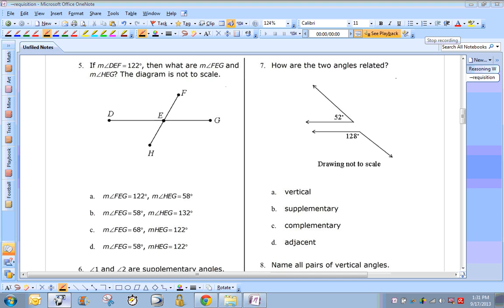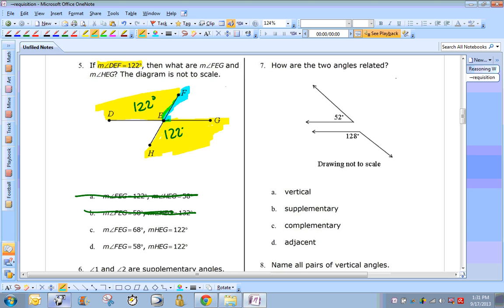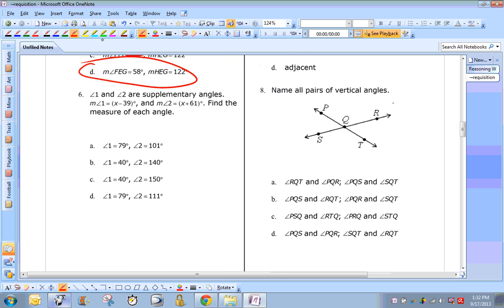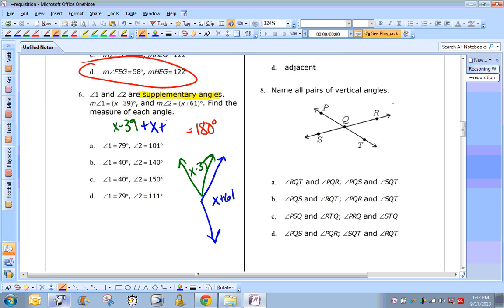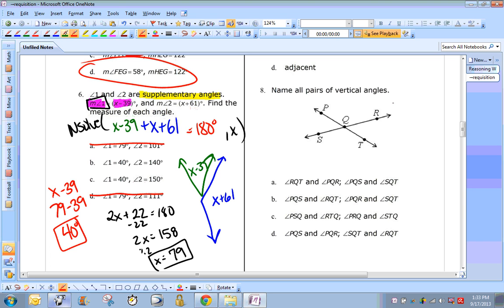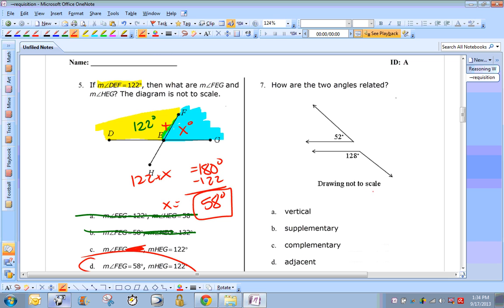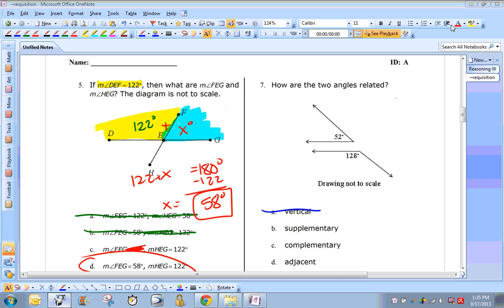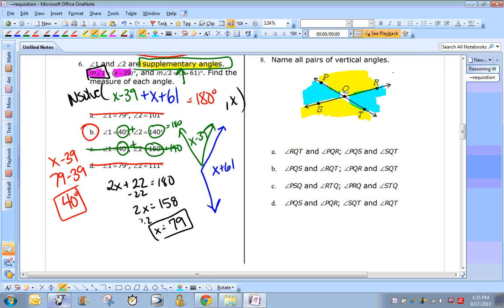Unit 2 - Test Review (5 - 8)